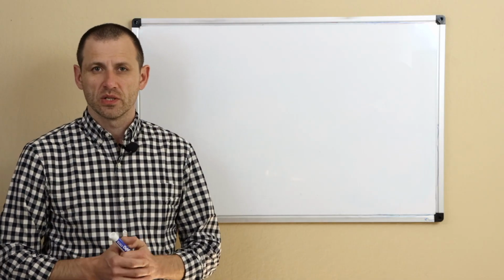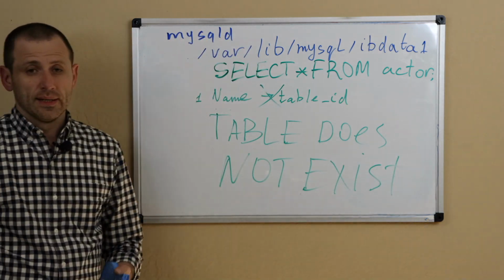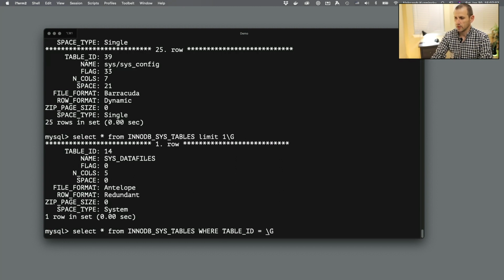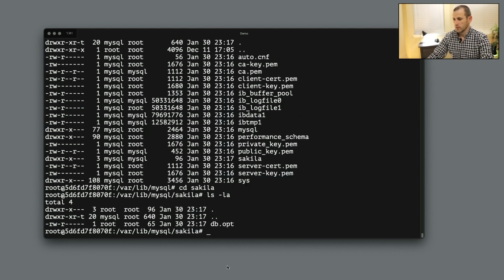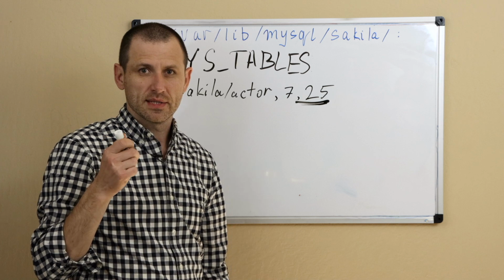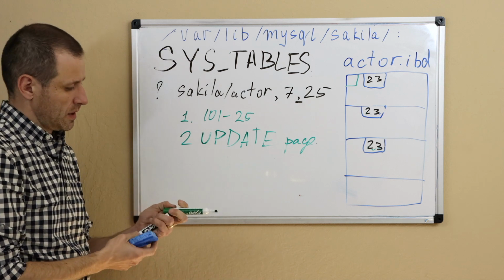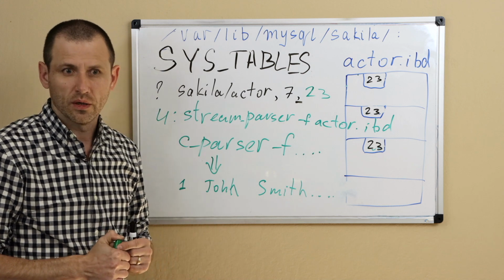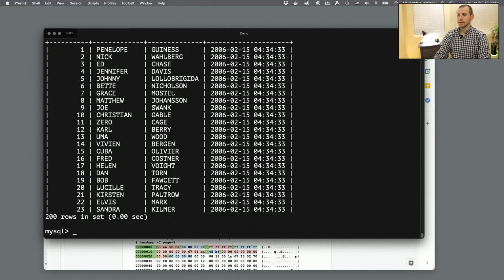How to fix Table doesn't exist in MySQL/MariaDB/Percona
In this session I explain what it actually means when InnoDB returns error "Table does not exist", what might have caused the problem and how to fix it in four different ways.